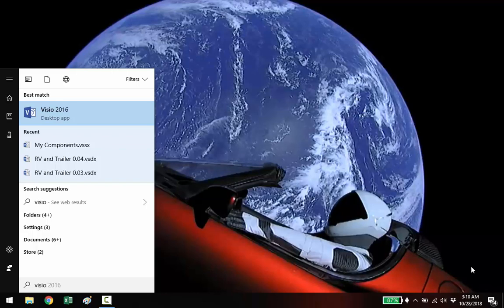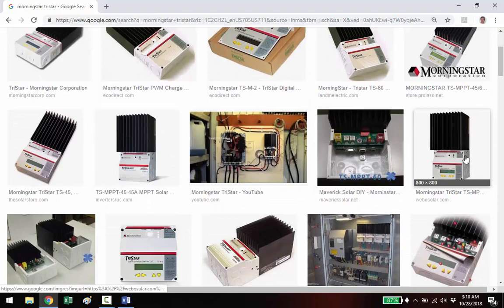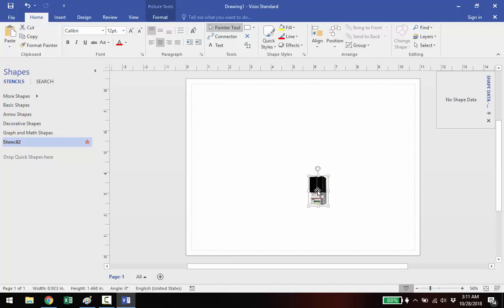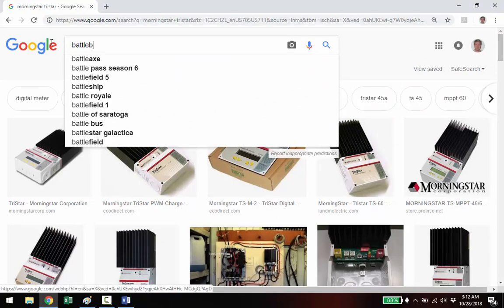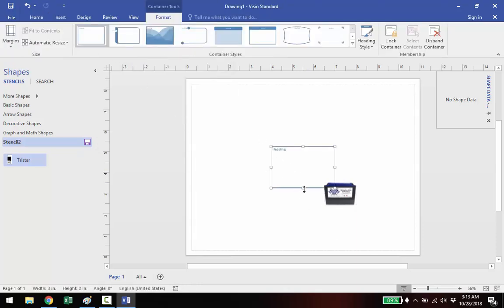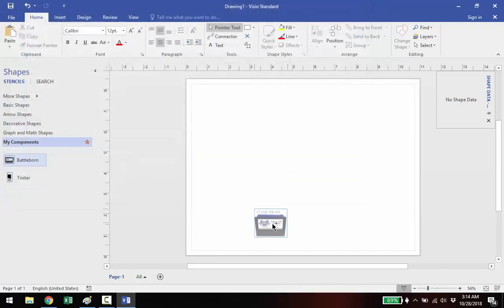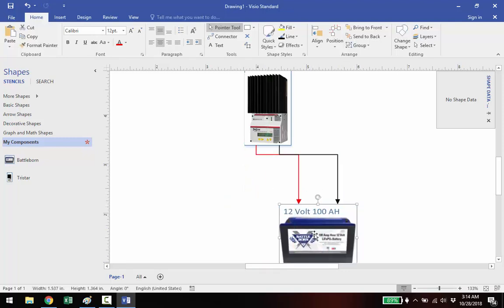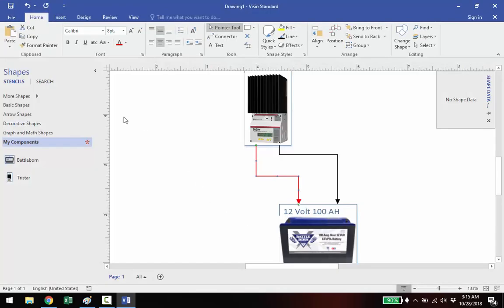Making Electric Diagrams in Visio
Sorry for the sound, did not have a proper headset for recording sound.